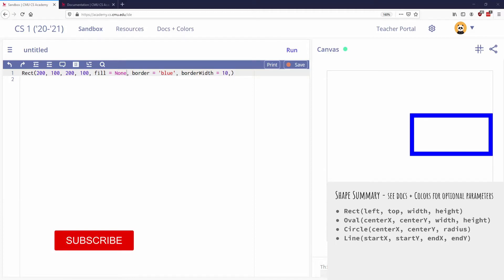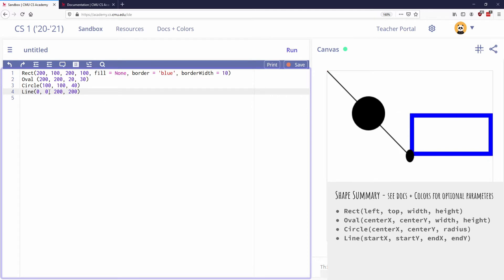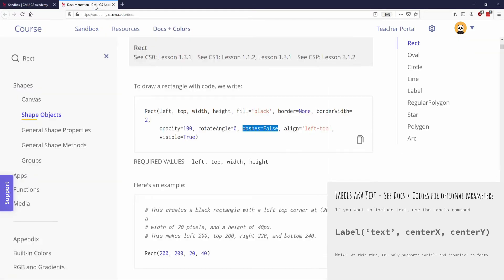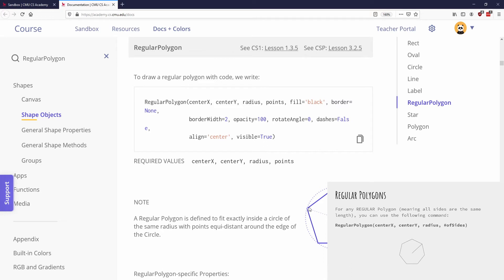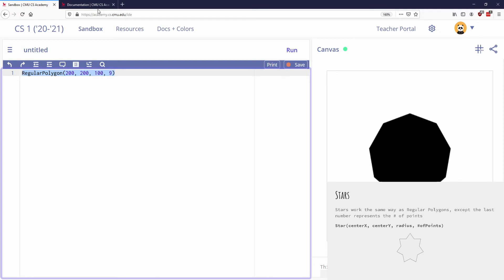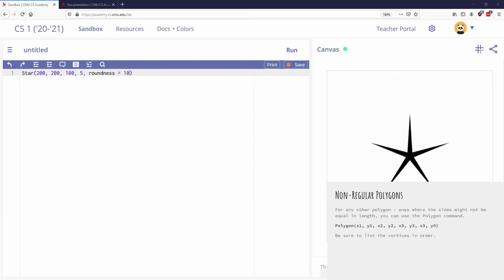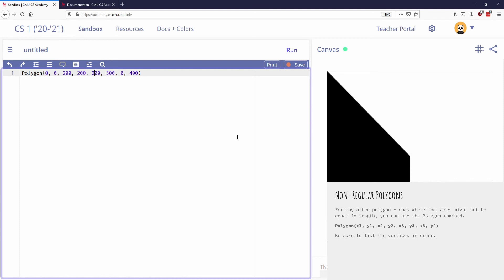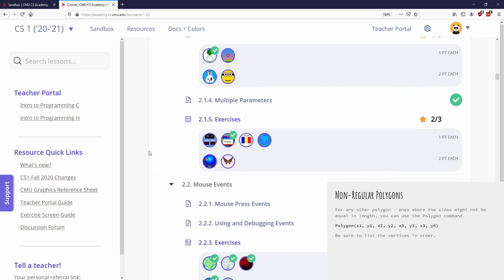CMU CS Academy Unit 1 Part 5: Shapes Summary